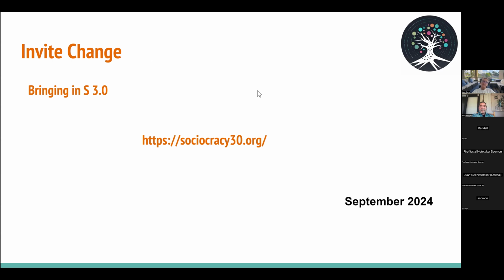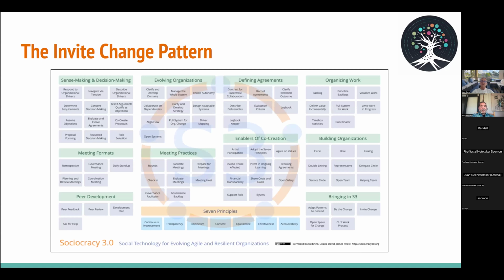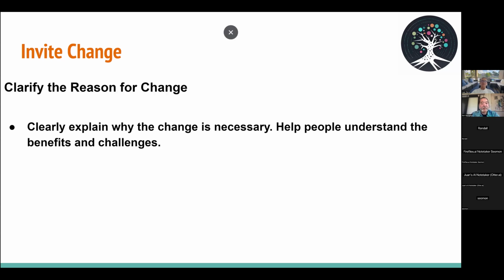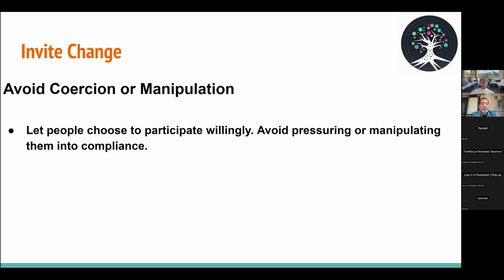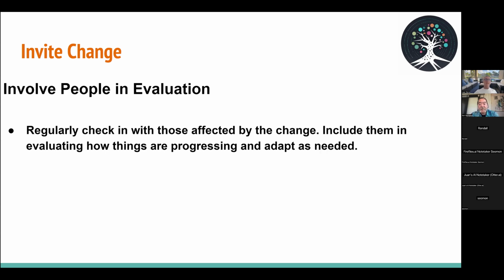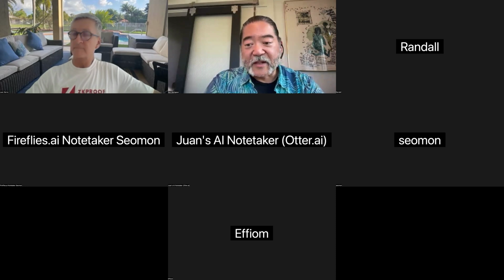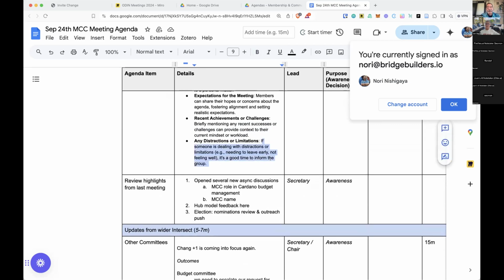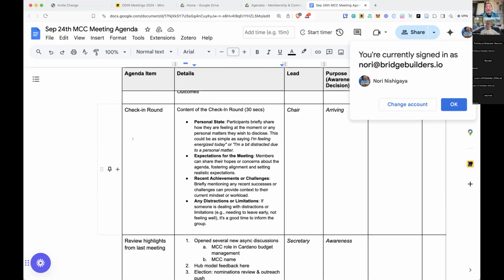S3 Pattern Review - Invite Change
Today, Juan takes us through the pattern, Invite Change.

Clarify the reason for change and invite people to participate.
Inviting rather than imposing change helps reduce resistance and enables people to choose for themselves.

When making the invitation:

- be transparent about the reason for the change
- clarify expectations and constraints
- avoid coercion or manipulation
- acknowledge any skepticism and doubts
- Include the people involved and affected in regular evaluation of outcomes.